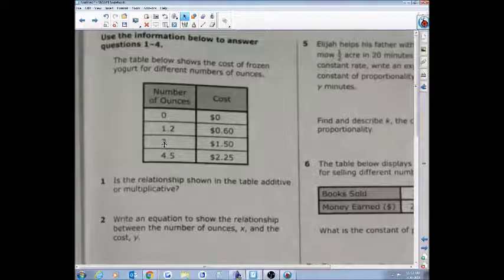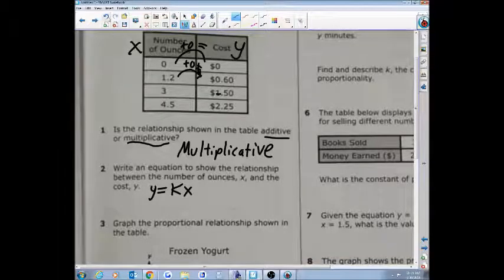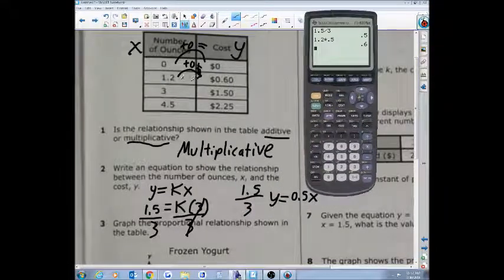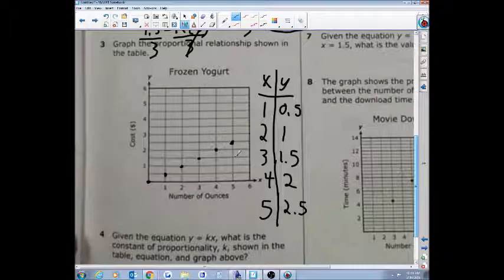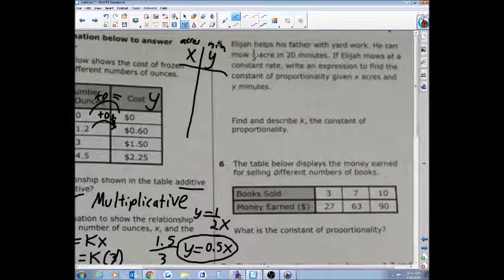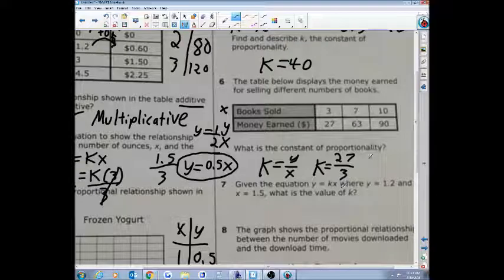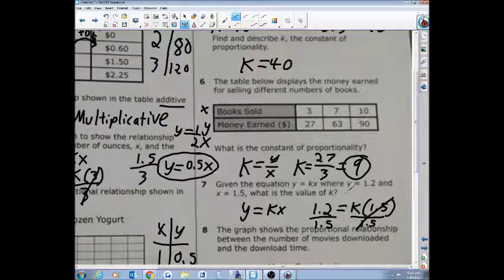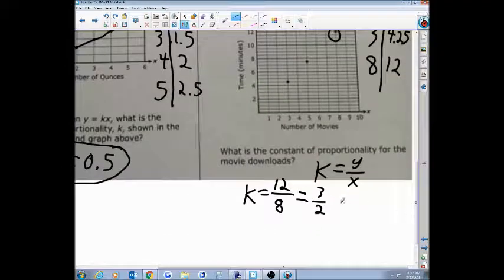Mot Math pg 39